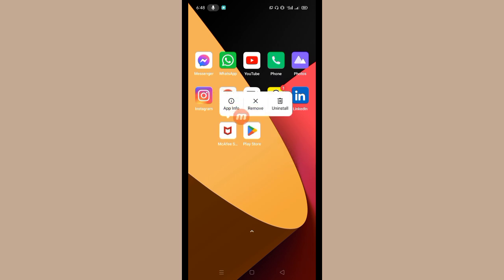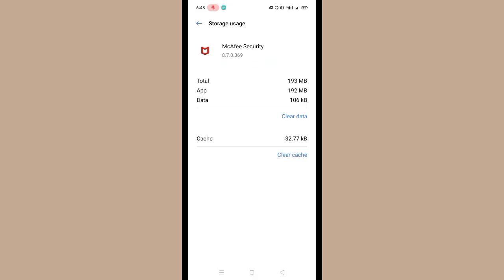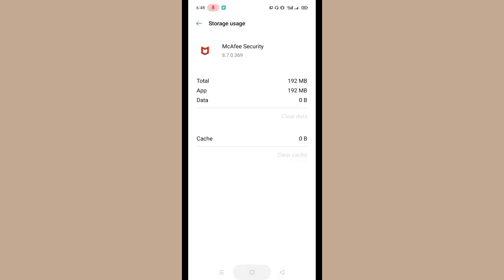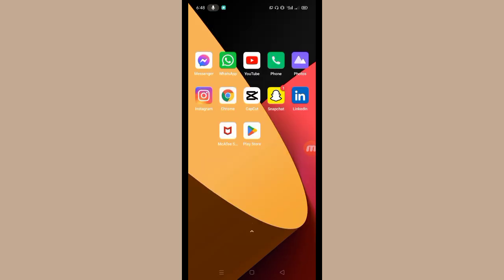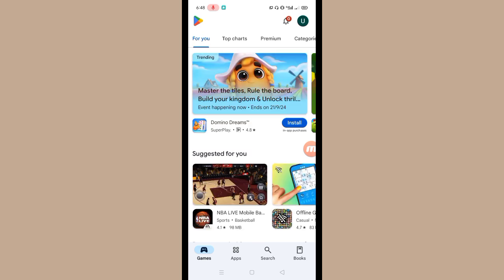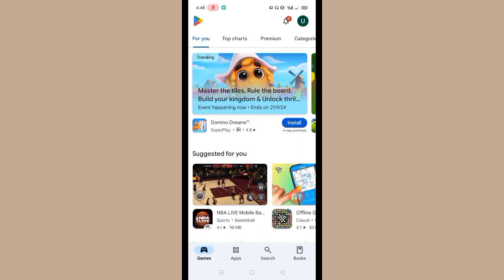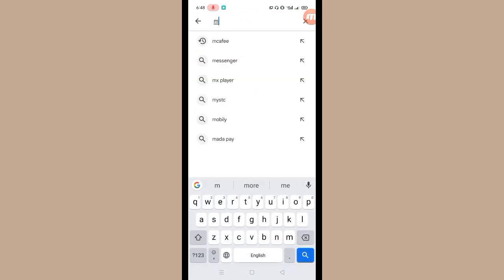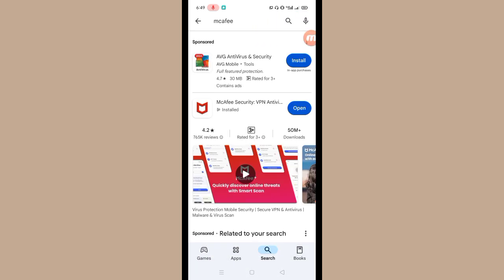How to Fix And Solve Mcafee App Not Opening